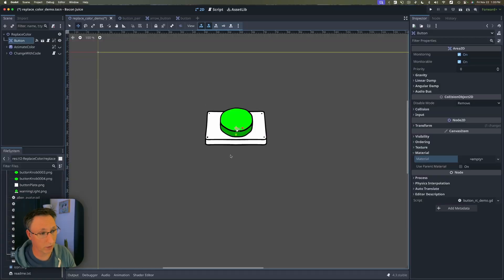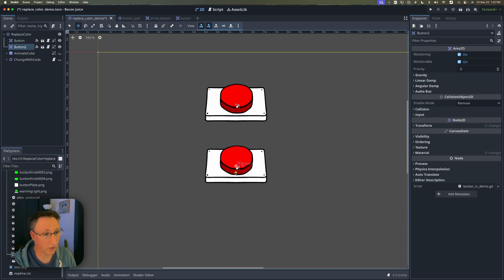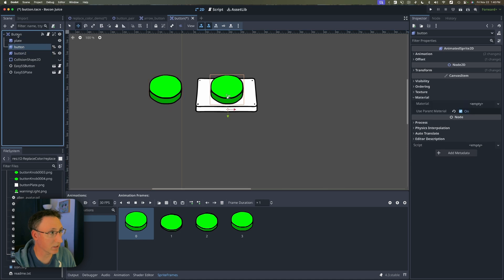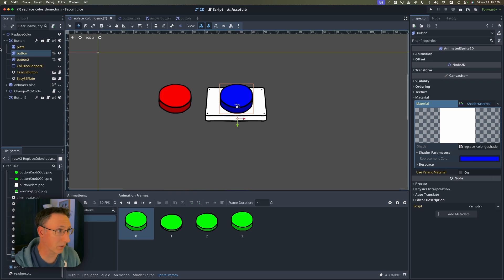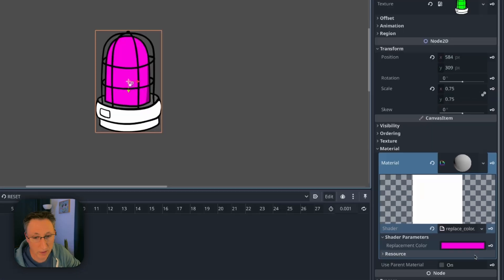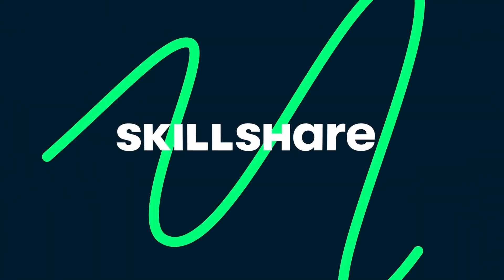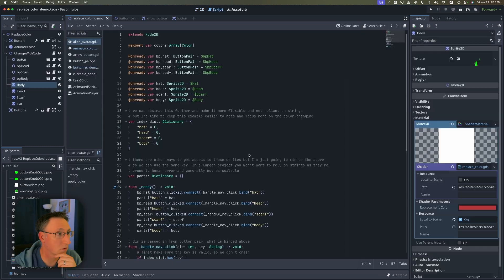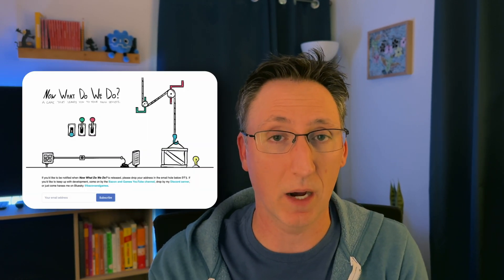This Godot Shader Simplified My Workflow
This simple Godot color replacement shader (by @godotneers ) can be used a bunch of ways to give you more control over your sprites without having to make multiple versions of the same sprite. Godotneers covered HOW this shader works better than I ever could. In this video, we'll look at some samples uses.

0:00 - Intro
0:33 - Simple Color Replacement
1:35 - Unique Resources
3:40 - Editable Children
4:47 - Shader Animation
6:02 - Learn Your Way
7:02 - Access via Code
8:11 - Outro